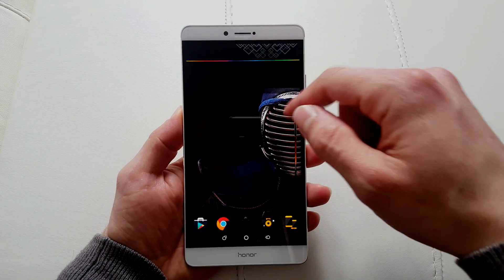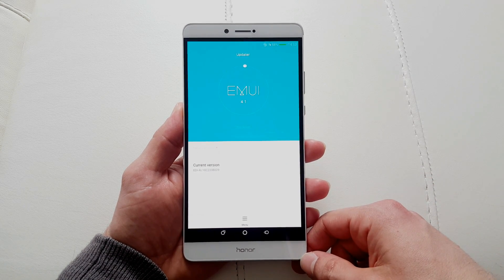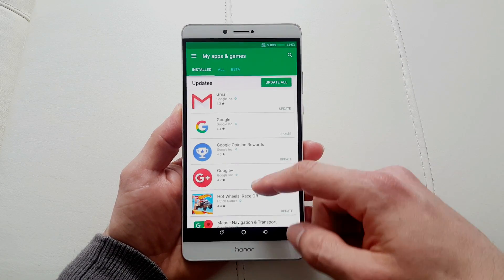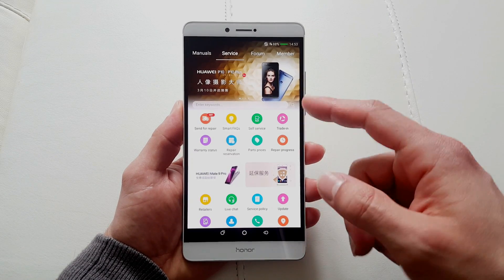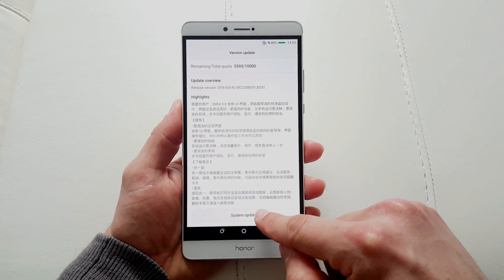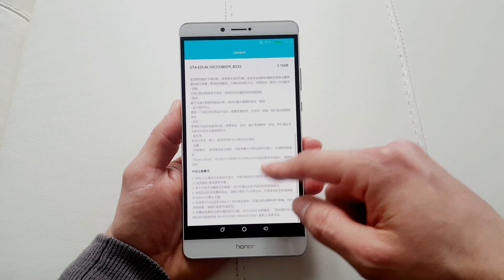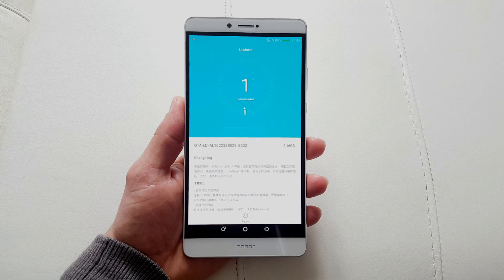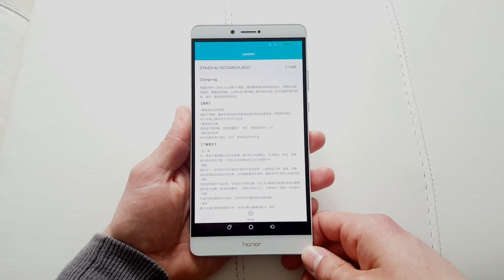Honor Note 8: How to install Nougat EMUI 5.0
The best just got better! Honor secretly updated the Note 8 and didn't tell anybody how to update their phones, but I managed to figure it out. It's quite easy, but it totally makes no sense whatsoever, so in that video I'm gonna show you how to unlock it.

(UPDATE) This update causes major battery drain from Android System process. It's a Nougat bug, which can be fixed by either reset app permissions which Honor did not include in EMUI 5 or factory reset. After that it's all good.

Join VoloKin Project on Google+ for extra content, photos and updates